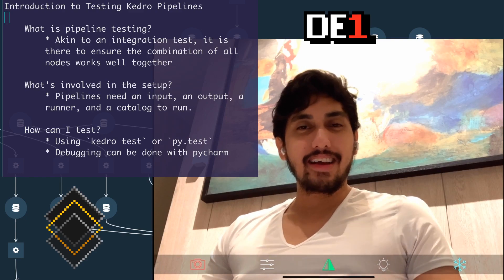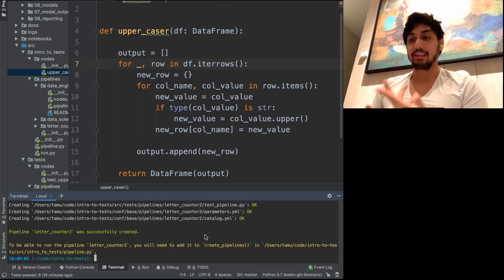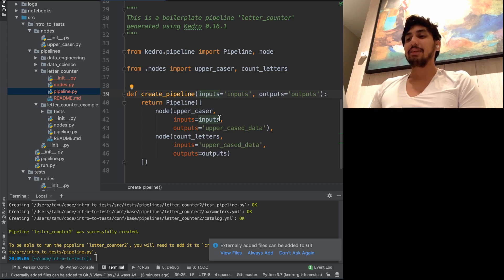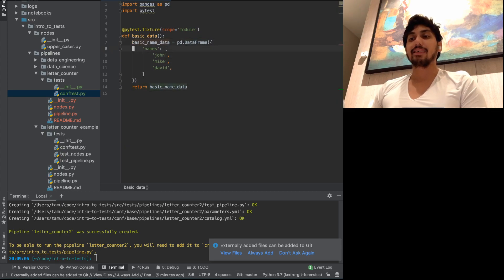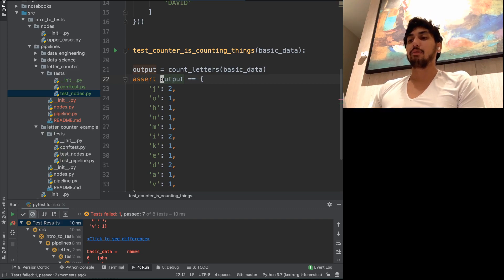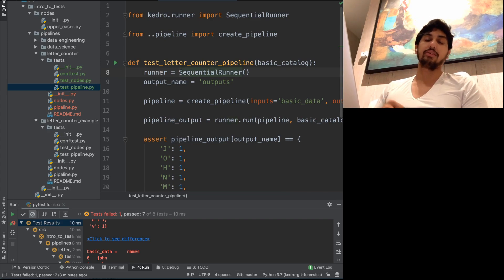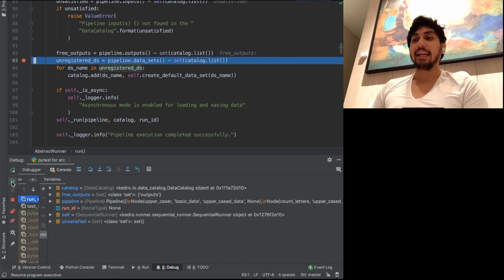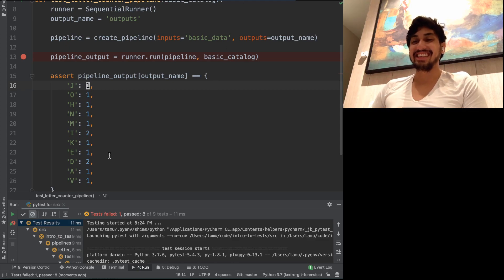How to begin writing tests for your Pipelines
In this video we cover:

What is pipeline testing?
  * Akin to an integration test, it is there to ensure the combination of all nodes works well together
What's involved in the setup?
  * Pipelines need an input, an output, a runner, and a catalog to run.
How can I test?
  * Using `kedro test` or `py.test`
  * Debugging can be done with pycharm